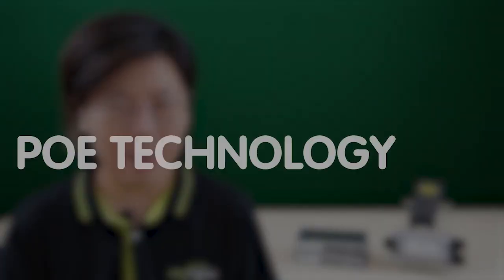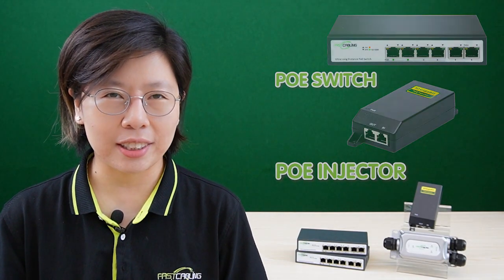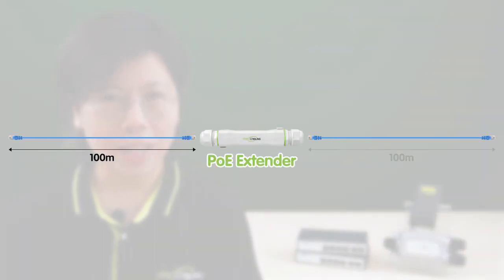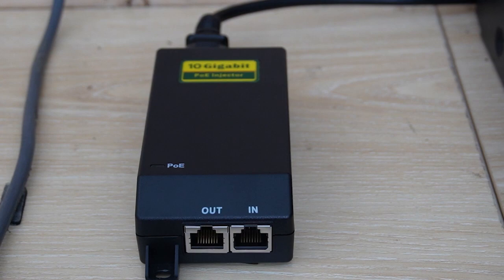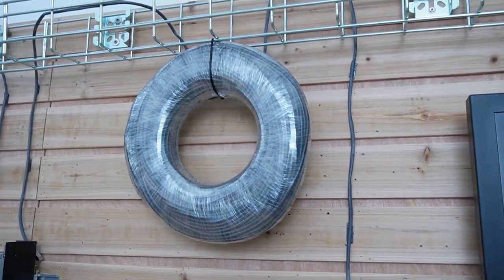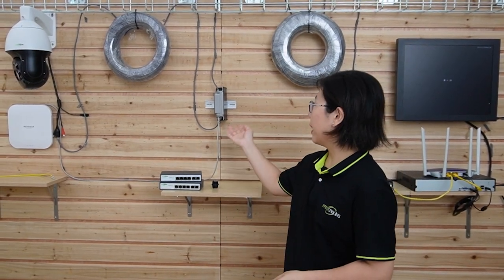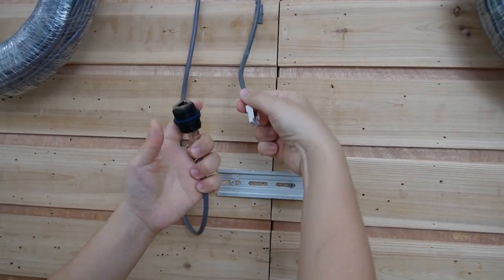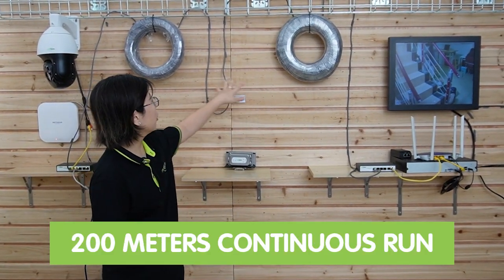How to Extend Ethernet Range with PoE Technology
Whether you're looking to set up a security camera, deploy network devices in remote locations, or simply need to cover a larger area with your network, PoE is a versatile solution that can save you time and money. In this video, we'll walk you through the process of extending your Ethernet network range using Power over Ethernet (PoE) technology.

0:00:00 Introduction to PoE Technology
Understanding Ethernet Cable Limitations
How Does PoE work?
Components Needed for PoE Extension

Here are the product you can see in the video